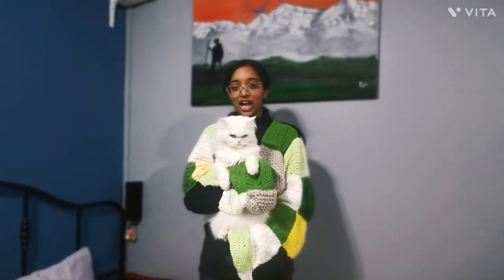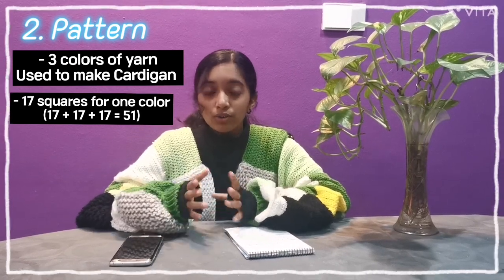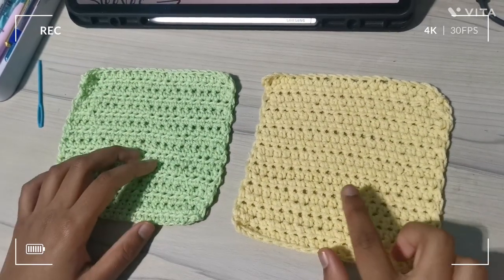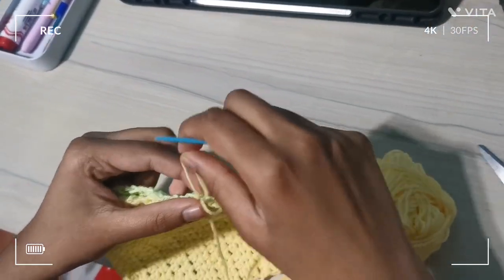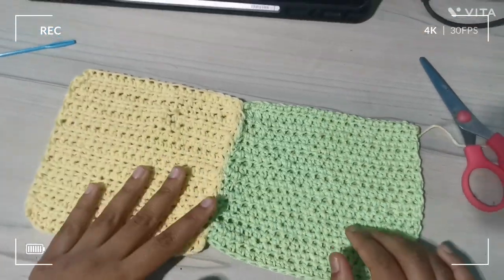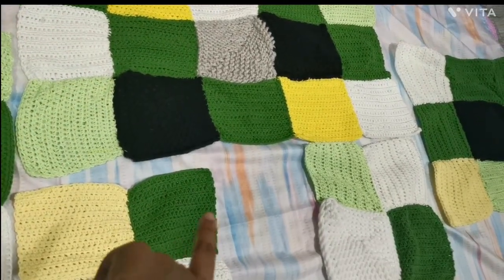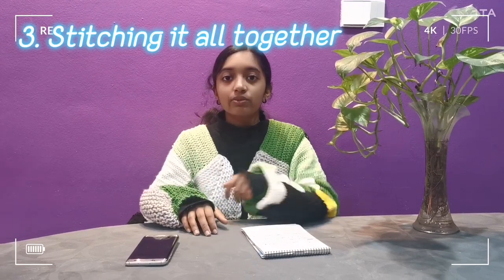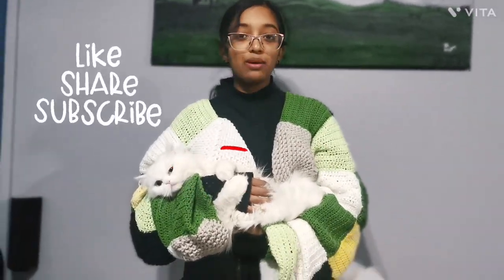Angela Cardigan Design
Today I be showing how I designed my cardigan with my own design.